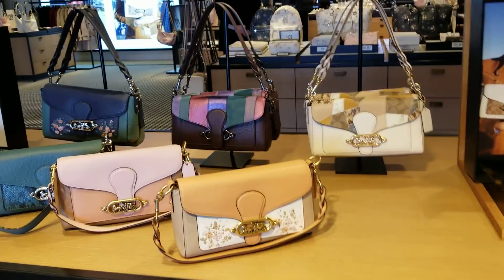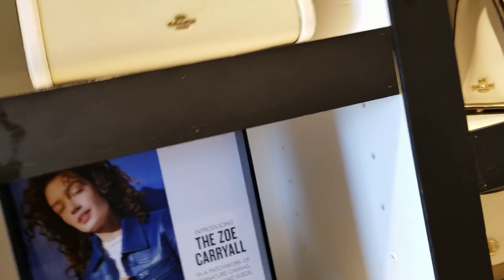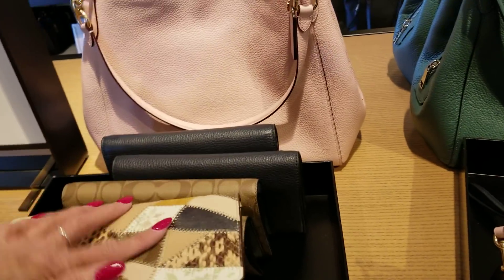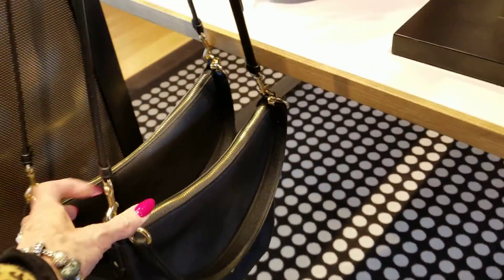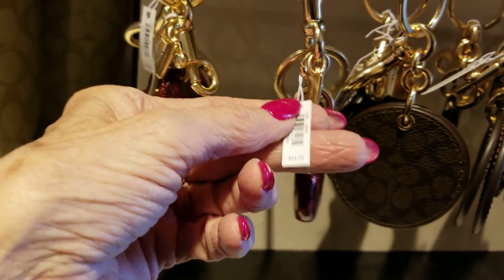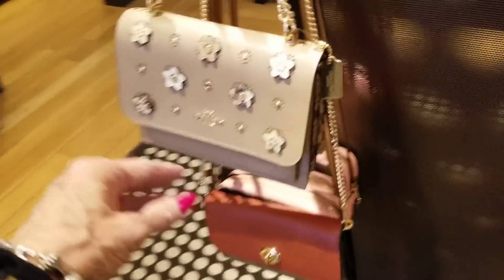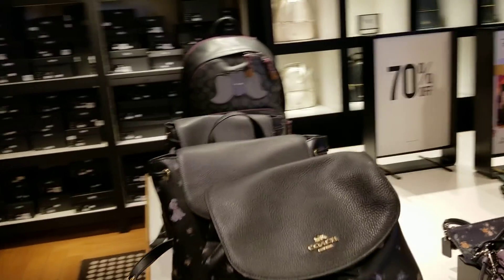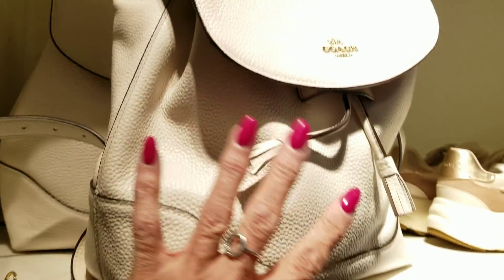Coach Outlet NEW Jade Bags!! Shop with Me! SALES & Clearance too!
the Ava Chain Tote for $199 is a bundle which includes bag, wallet & leather cleaner
some Retail Boutique Bags, Disney x Coach & coach backpacks too